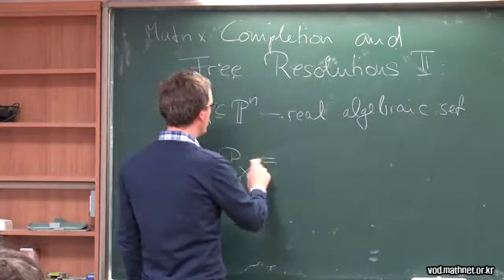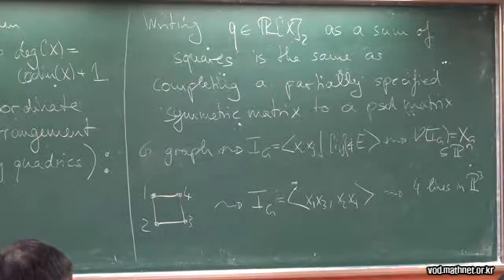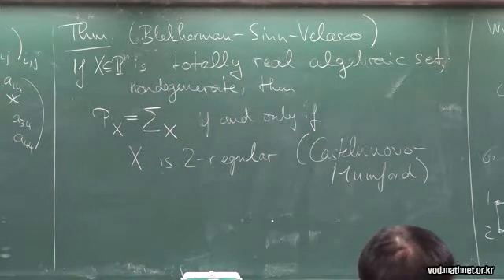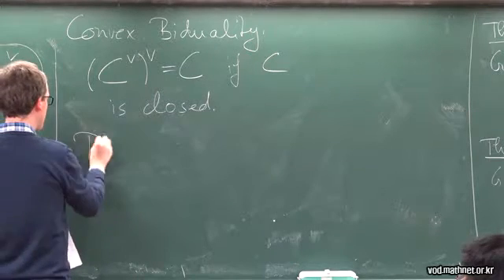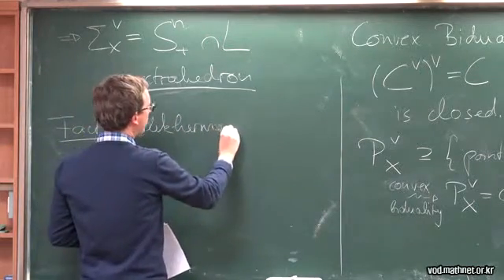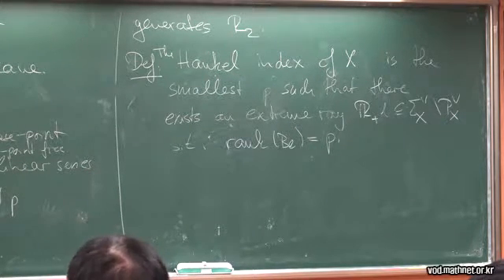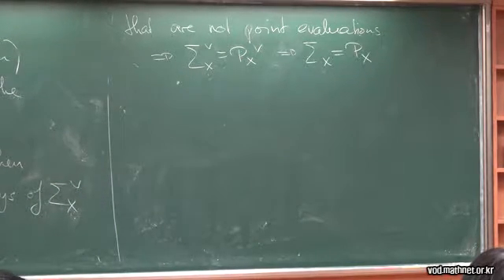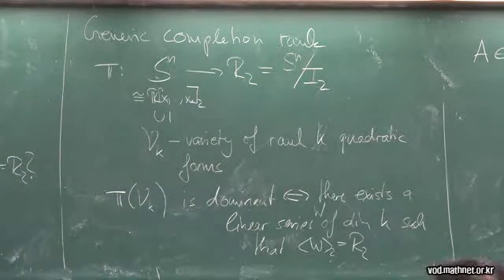Matrix Completion and Free Resolutions II / Rainer Sinn (Georgia Institute of Technology)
Harmony of Real and Complex Algebraic Geometry(2016/12/06~12/09)